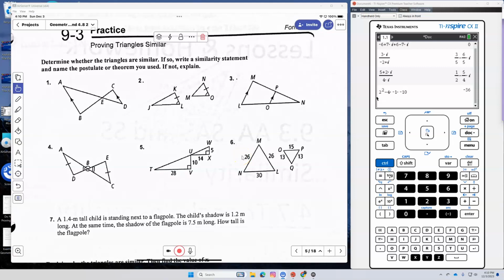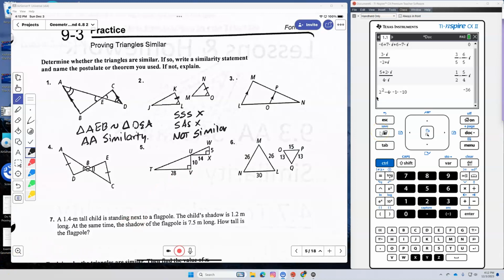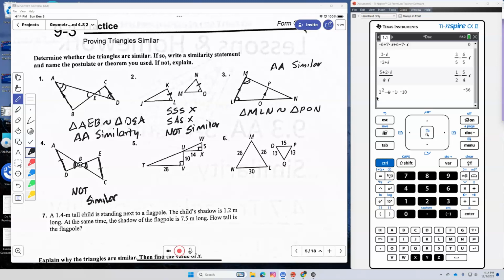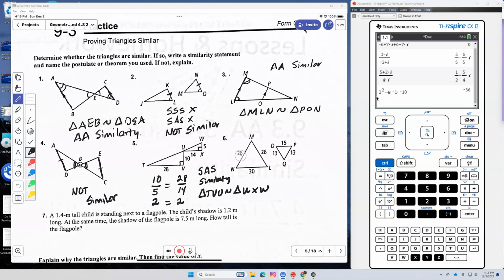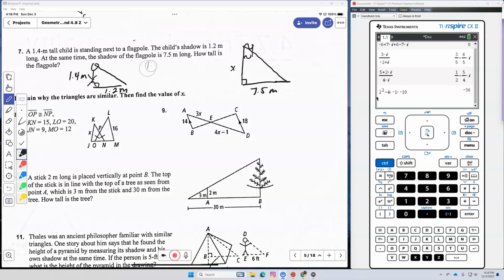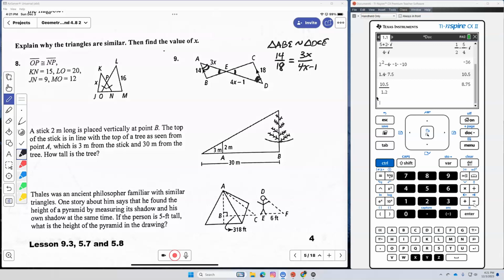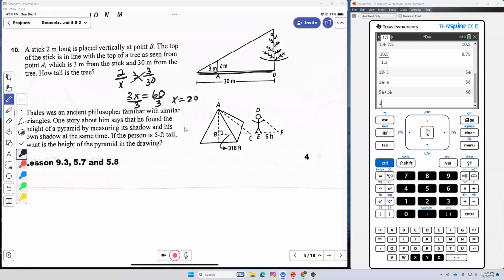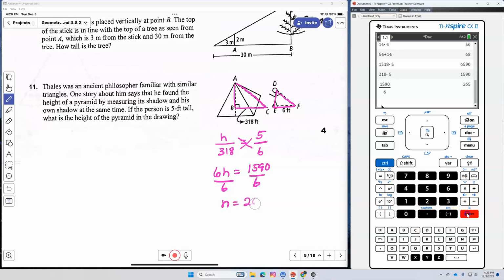Geometry Section 9.3 Proving Triangles Similar using SSS, SAS and AA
@drzekegarcia This lesson explains to students how to prove triangle similar using SSS, SAS and AA Similarity Theorem